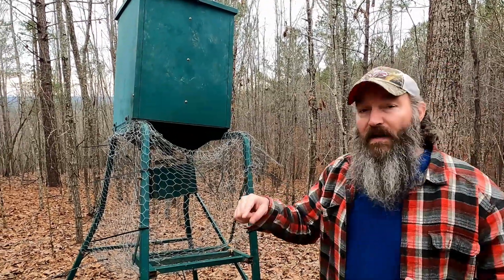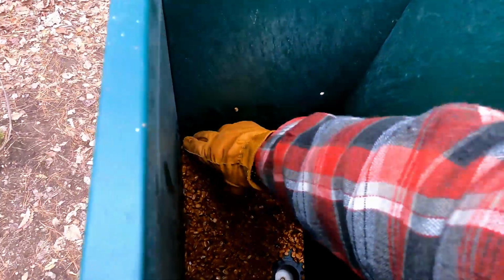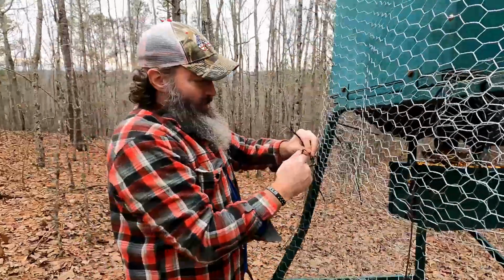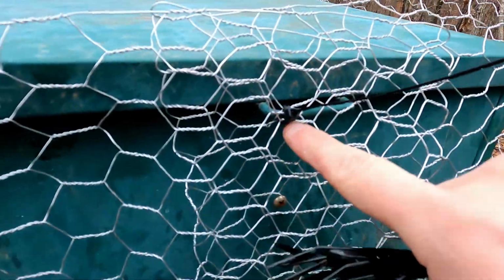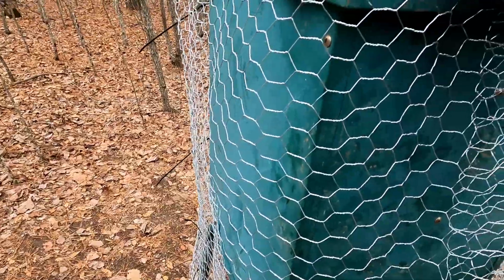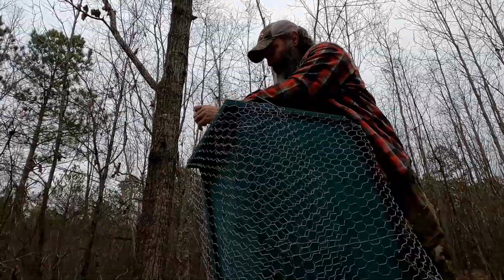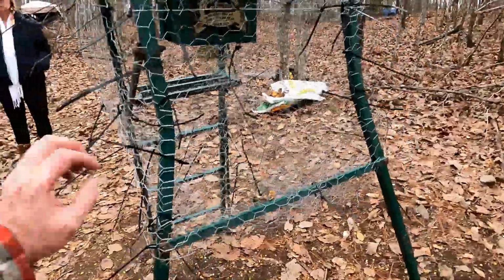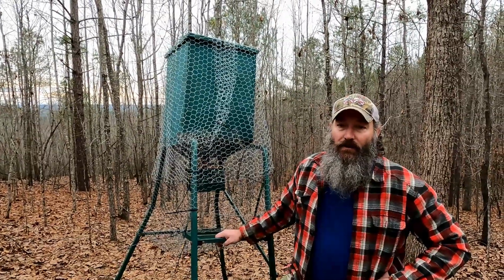Racoon Proofing Part 2!!!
Hey Friends, MERRY CHRISTMAS! In todays video we are having to make some modifications to the "Racoon proofing" we did at the mountain. We hope you get a good laugh from some of the still photos and enjoy the video. Have a Merry Christmas and a Happy New Year and as always, Be Safe!!

Ashland, Al 36251